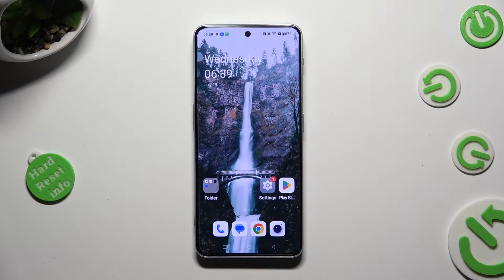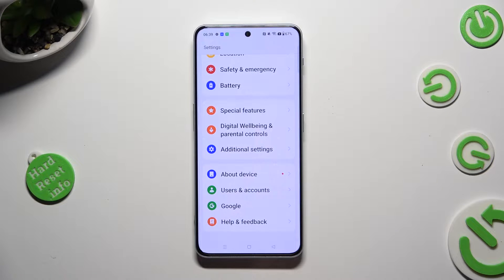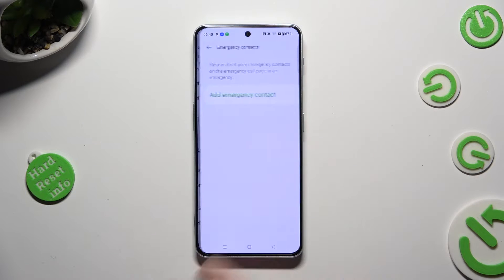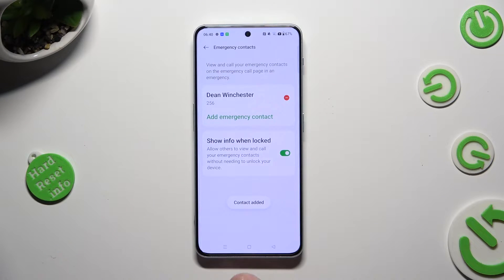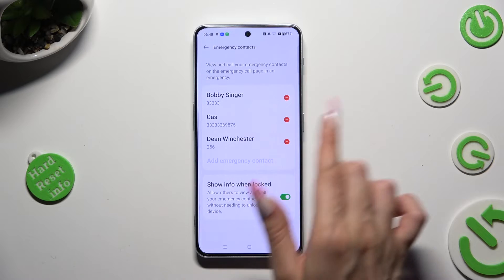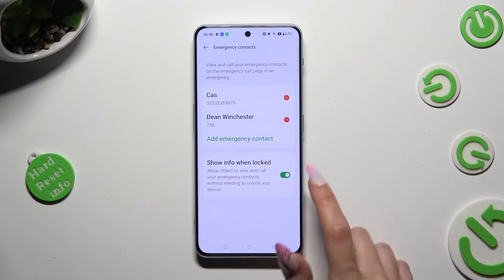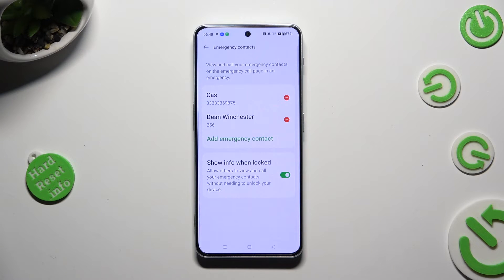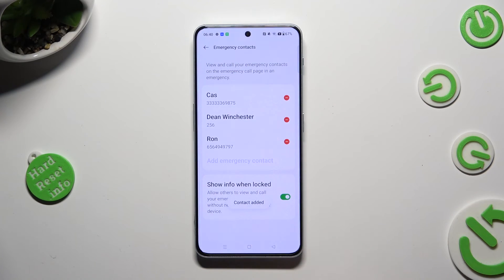How to Add Emergency Numbers on OnePlus Nord 3 5G? Create Quick Emergency Call!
Today we will show you small tutorial. It's crucial to have emergency contacts readily available on your OnePlus Nord 3 5G. In this tutorial, we'll guide you through the process of adding emergency numbers to your device, ensuring that you can quickly reach out for help in critical situations.

How to add emergency numbers on OnePlus Nord 3 5G?
How to set up emergency contacts on OnePlus Nord 3 5G smartphone?
How to insert emergency numbers on OnePlus Nord 3 5G phone?